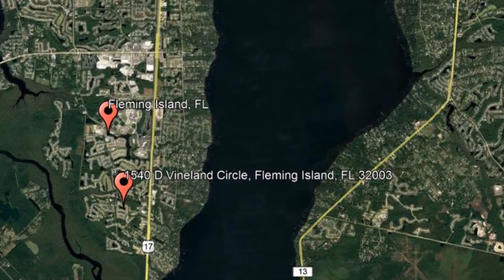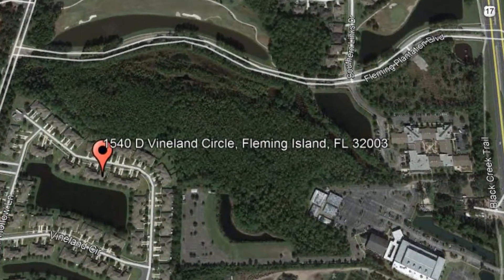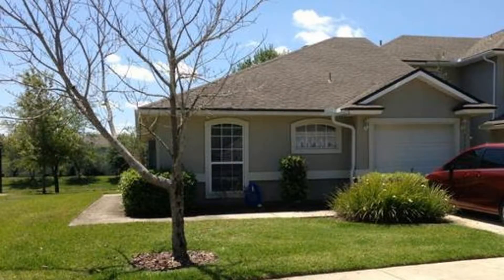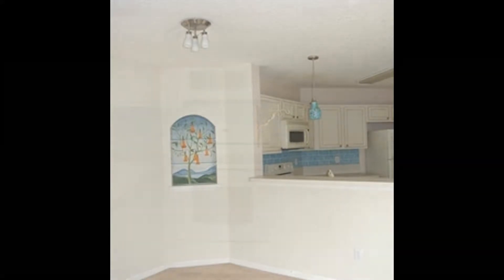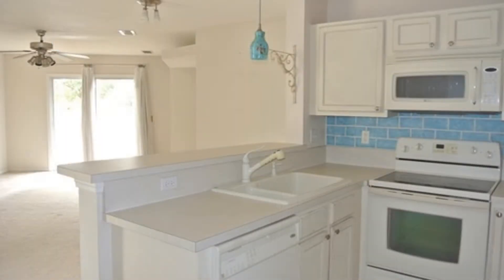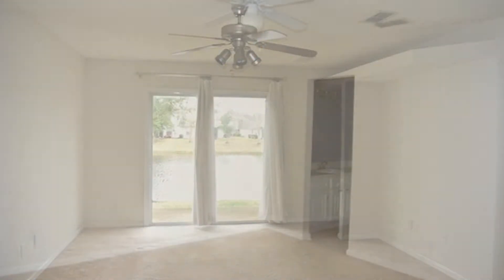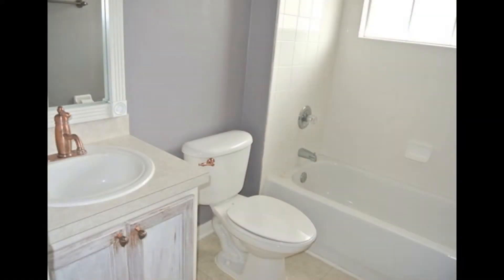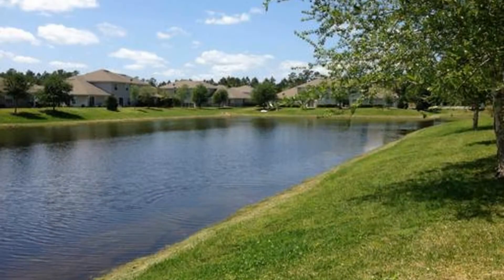Townhomes for Rent in Fleming Island 3BR/2BA by Fleming Island Property Management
Rent from a professional FlemingIslandPropertyManagement company today and experience stress-free rental processes! or give us a call to view one of our available townhomes for rent in Fleming Island today!

4701 US-17 suite 107, Fleming Island, FL 32003, USA

One of our TownhomesForRentInFlemingIsland is located at 1540 D Vineland Circle, Fleming Island, FL 32003. This wonderful 3-bedroom, 2-bathroom townhome in Autumn Glen in Fleming Island Plantation is a steal! Check out this Fleming Island touch of Charm! This townhome has a gorgeous light blue backsplash that offsets the clean white kitchen with an open view into the living room. The bedrooms are all nicely sized, and the bathrooms are updated and well-maintained. Relax on your back patio and enjoy the serene pond view while sipping your coffee at sunrise. Fleming Island Plantation amenities are free to renters. This includes the Splash Park with water slide, 6 lighted tennis court, 2 playgrounds, basketball courts, flag football field, soccer fields, and sand volleyball courts. Hurry! Don't miss your chance.

At GreenRiverPropertyManagement, we value what's important to a renter like you--time, money, and convenience! So, we've developed ways to ensure we meet your needs.
2. Apply to rent online for your favorite townhomes for rent in Fleming Island! Simply complete an online form and upload your supporting documents--it's that easy!
3. Get your applications processed professionally and without bias! As the leader in property management in Fleming Island, we ensure to uphold Equal Housing Opportunities for everyone.

Rent with us today, and experience property management on a whole new level! Green River Property Management--your Fleming Island property management solution!

Your reviews help keep our business thriving. Please take a moment and share your experience